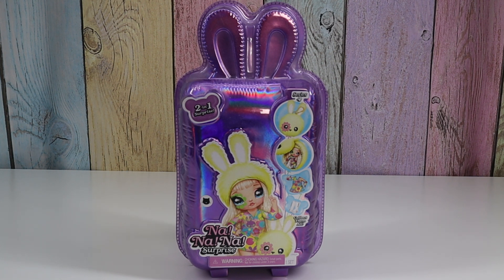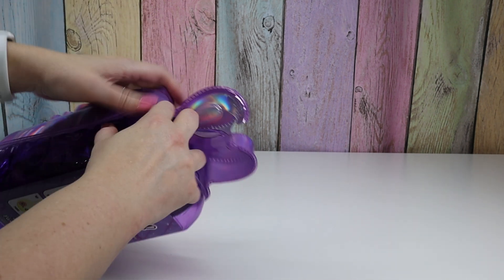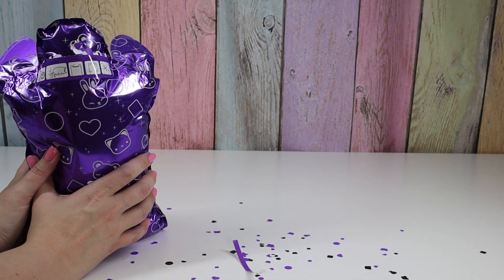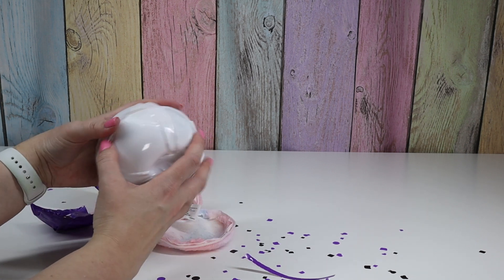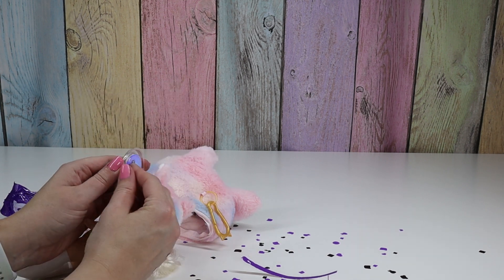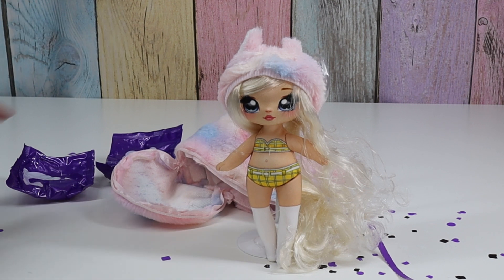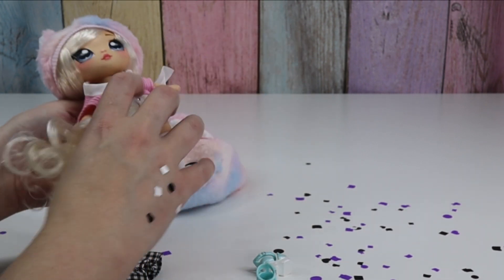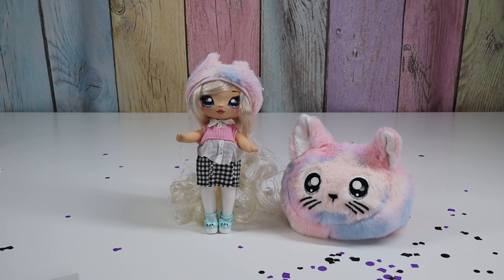Na Na Na Surprise Series 4 Paula Purfect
This is one of my favorite Na Na Na Surprise Dolls!  I got Paula Purfect and her clothes looks like Cher’s from the movie Clueless. And the back of her underwear says “As if”. I love it. I loved that movie growing up. Paula also has a cat theme with her hat and her shoes.